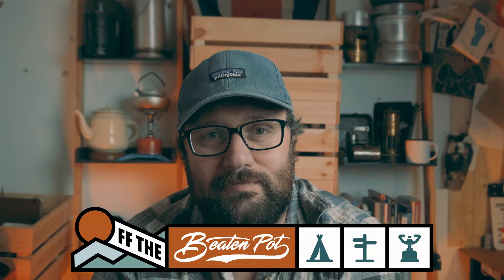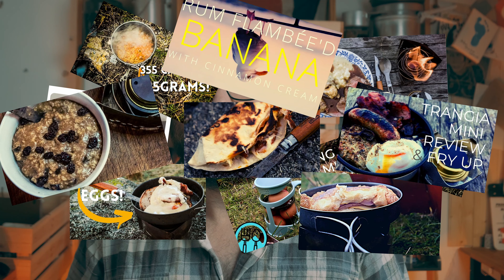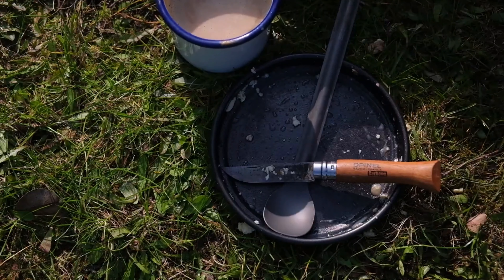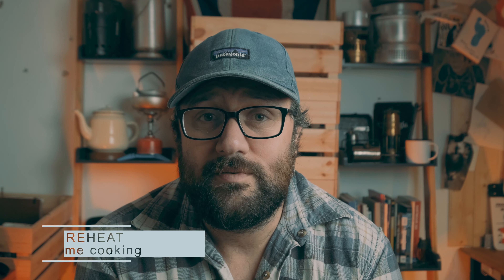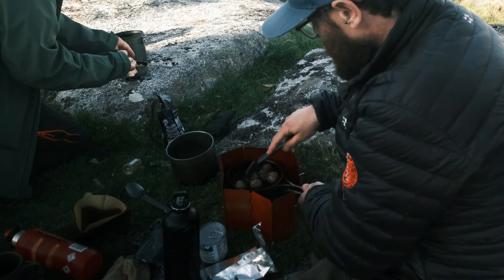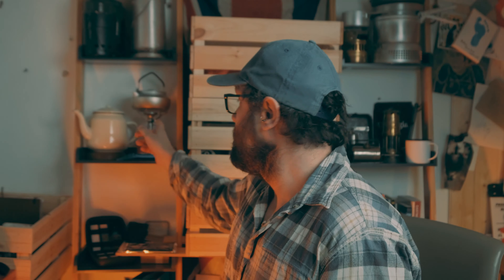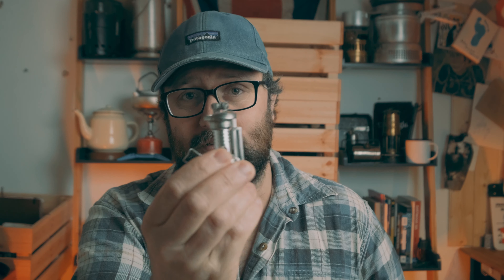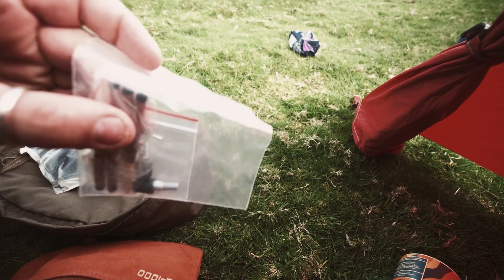9.5 Tips to Get Started Cooking Outdoors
Cooking outdoors can be daunting, especially when you’re new to doing anything more than just eating ‘expedition’s food.
In this video I look at a few things to get you motivated and confident to cook your own meals on the trail.

Below is a list of some of the essential things I use in my videos. Not clicking on them is also fine!

MY COOKSET BITS
(UK LINKS)
TRANGIA MINI
TRANGIA TRIANGLE
FRYING PAN
TOMSHOO TITANIUM 1100
LIFEVENTURE TITANIUM MUG
TRANGIA FUEL BOTTLE
WIND SHIELD
SEA TO SUMMIT UL LONG HANDLED SPOON
OPINEL KNIFE

(US LINKS)
TRANGIA MINI
TRANGIA TRIANGLE
FRYING PAN
TITANIUM COOKPOT 1100
TRANGIA FUEL BOTTLE
WIND SHIELD
OPINEL KNIFE

MY GO TO FOOD ITEMS
(UK LINKS)
TABASCO JALEPENO SAUCE
DRIED VEG MIX
DRIED COCONUT MILK
COMPOSTABLE FOOD BAGS

(US LINKS)
TABASCO JALEPENO SAUCE
DRIED VEG MIX
DRIED COCONUT MILK
COMPOSTABLE FOOD BAGS

(UK LINKS)
MY TENT
SLEEPING PAD
MY PILLOW

(US LINKS)
MY TENT
MY AWESOME SLEEPING BAG
MY PILLOW

(UK LINKS)
SNAP AND VLOGGER
MY ACTION CAMERA
MY FAVOURITE CAMERA
MY VLOGGING MIC

(US LINKS)
SNAP AND VLOGGER
MY ACTION CAMERA
MY FAVOURITE CAMERA
MY VLOGGING MIC